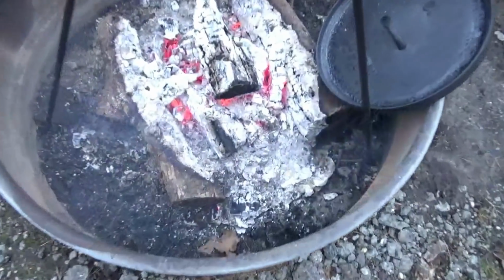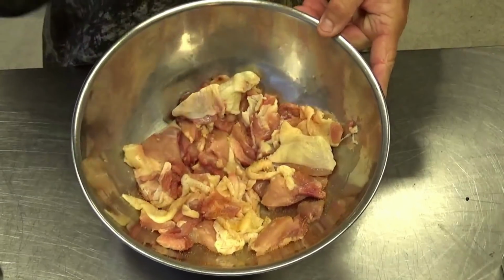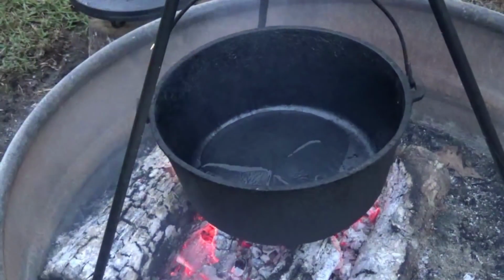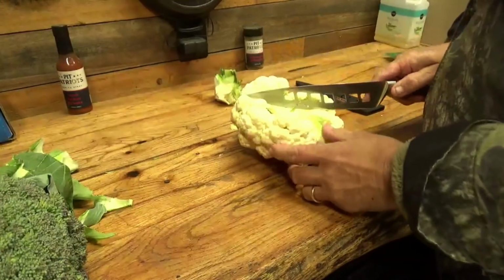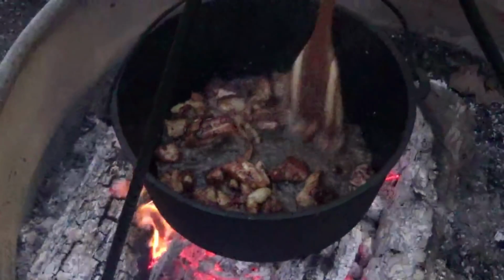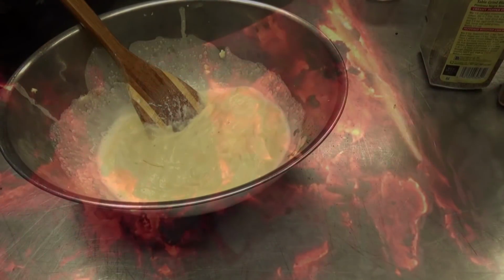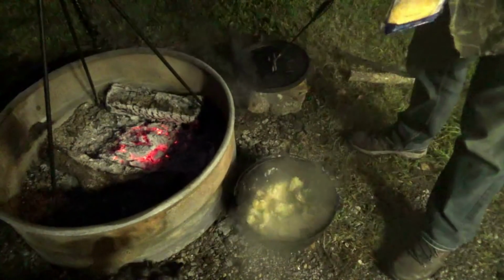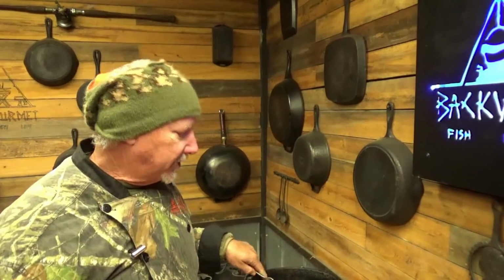30 MIN DUTCH OVEN RECIPE FOR BEGINNERS ON THE CAMPFIRE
Join me for a great 30 minute Dutch Oven dish.  This is Chicken with Cauliflower and Broccoli in cream sauce.  Delicious, simple and even better cooked over the campfire.  I will use the tripod and a hand made trammel to cook right over the campfire.  I will bring out some coals right at the end and put them on the lid.  You can also do this recipe in the house with your cast iron and oven.